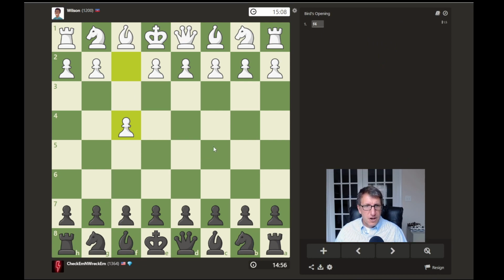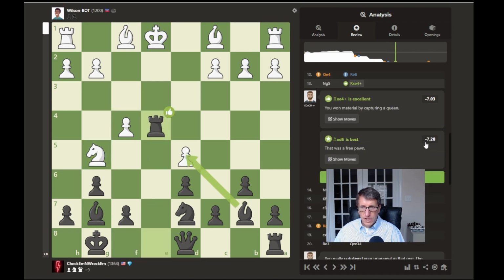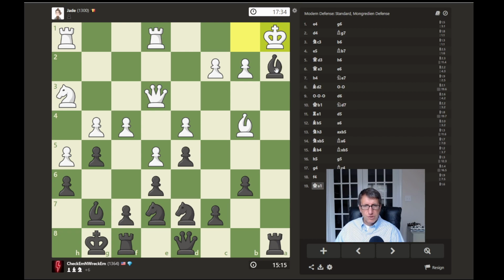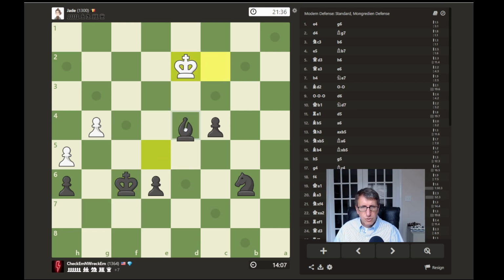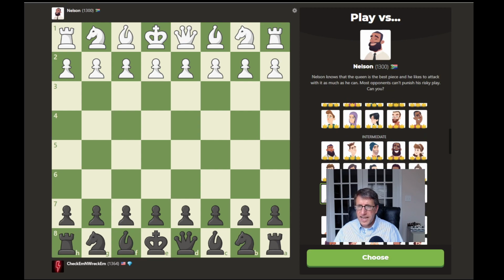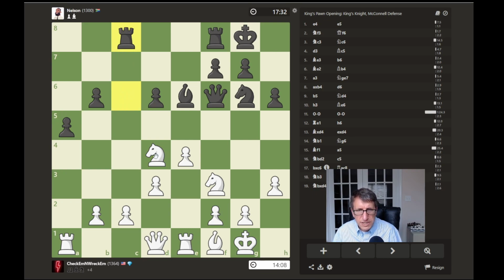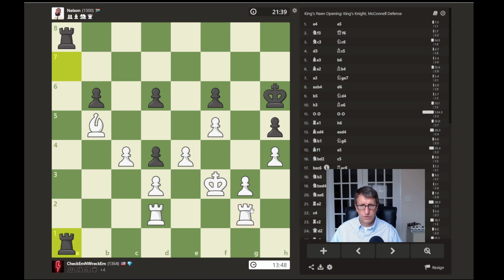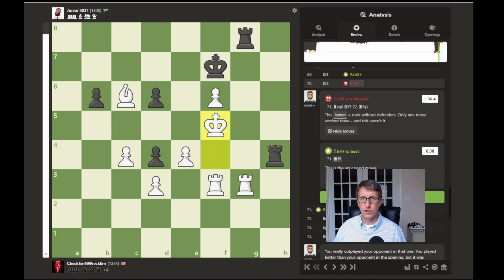Chess Bot Battle Part 6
Chess Bot Battle Part 6 features three chess games with game review while I explain my moves to help you learn and improve your chess! I began with the easy computer chess opponents in Part 1, but here in Part 6 I continue against the intermediate computer chess bots. I explain the moves while playing to help you improve your chess!